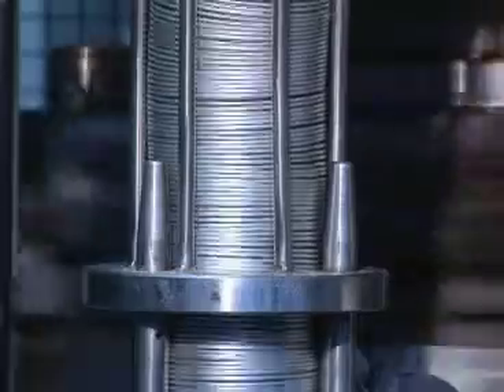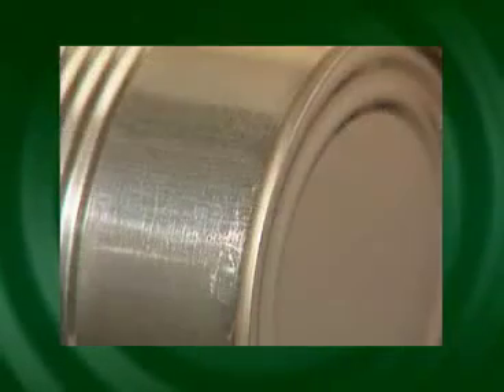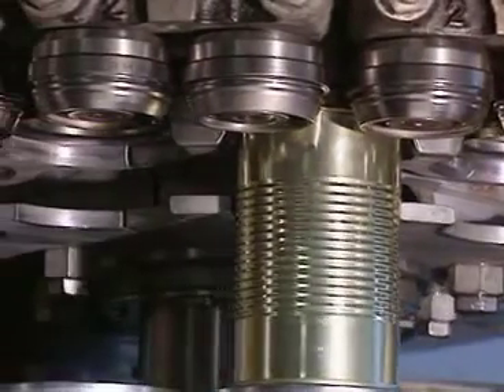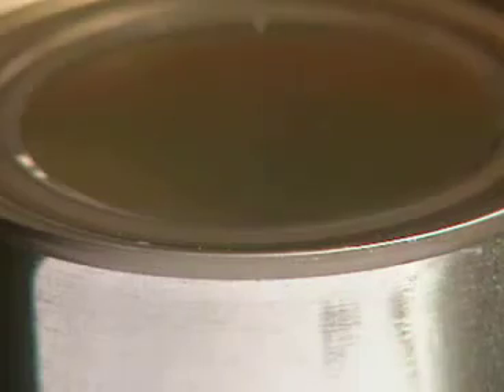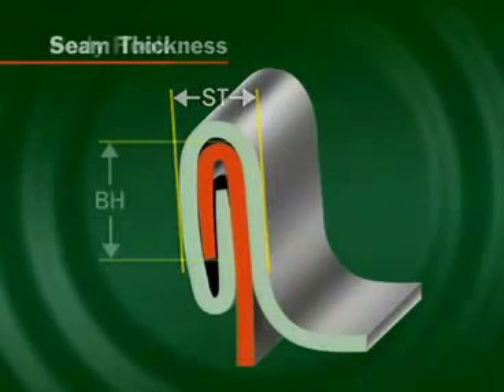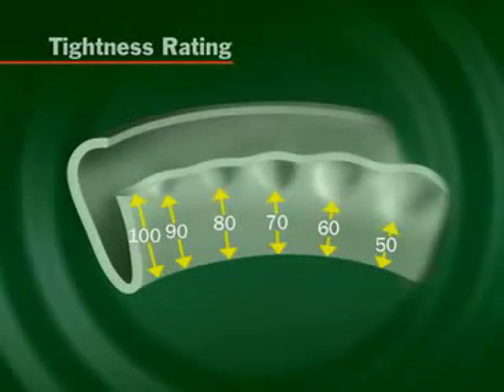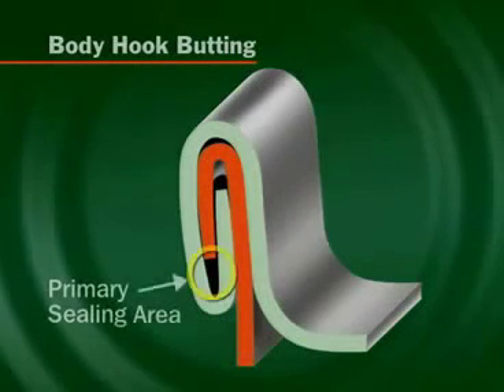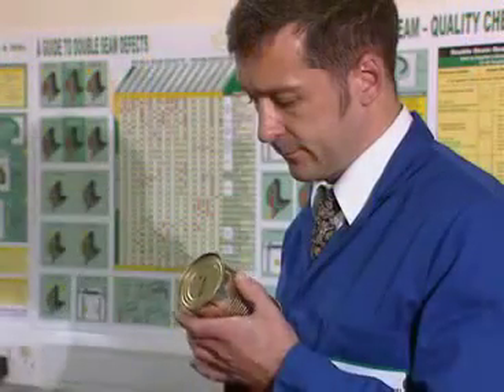Nguyên Lý Hoạt Động Máy Ghép Mí Lon Seamer (Bia, Nước Ngọt, Sữa..) Cực Hay? | Vũ Ca TV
Video mô tả nguyên lý hoạt động của máy ghép mí lon (seamer) trong thực tế